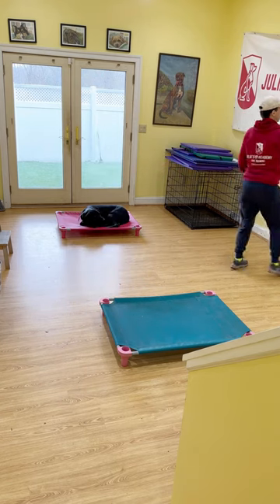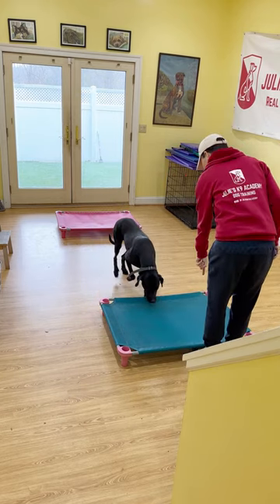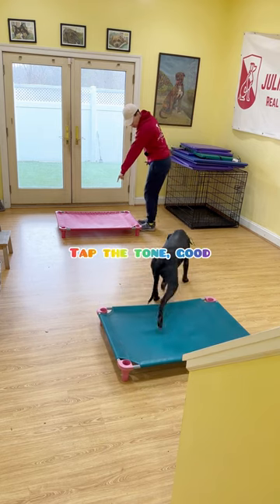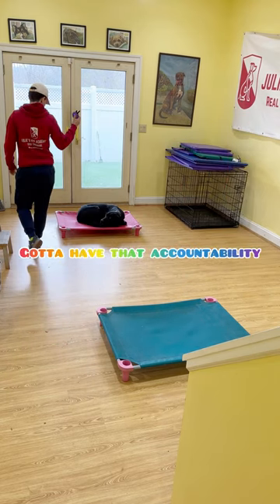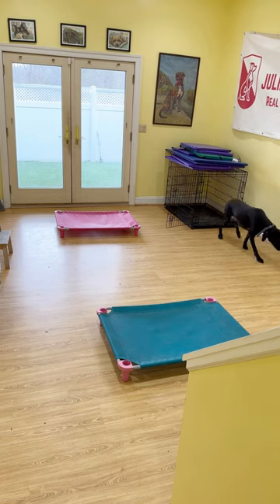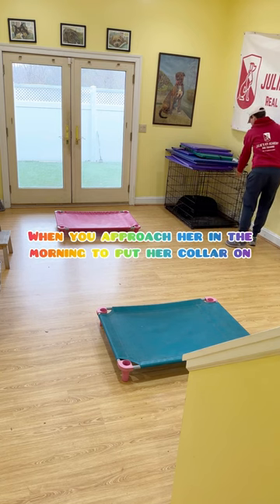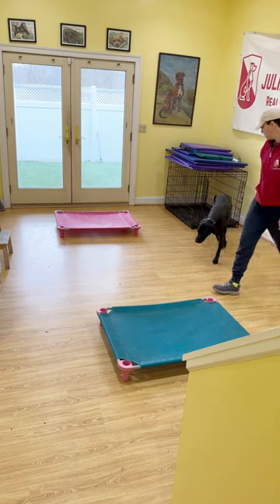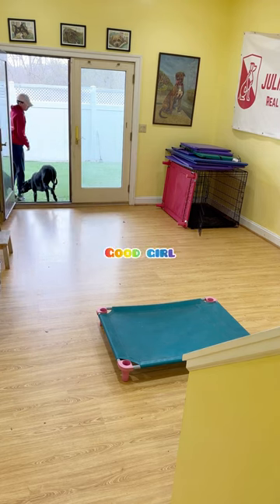Pepper the lab mix ecollar training